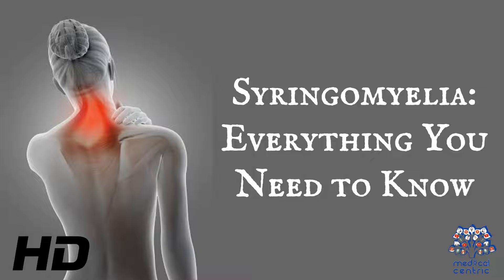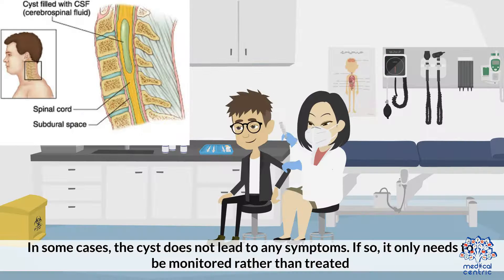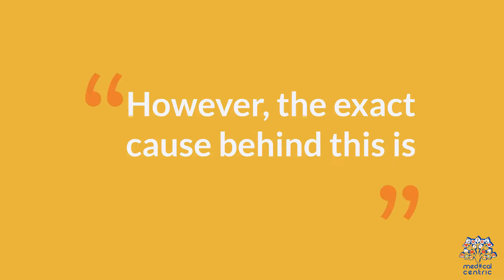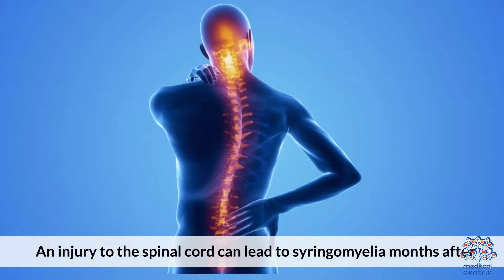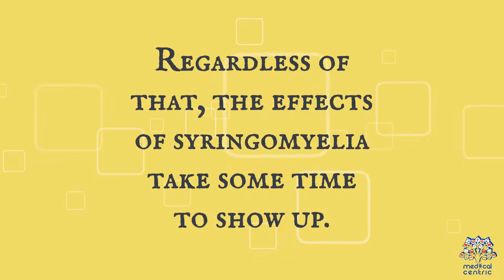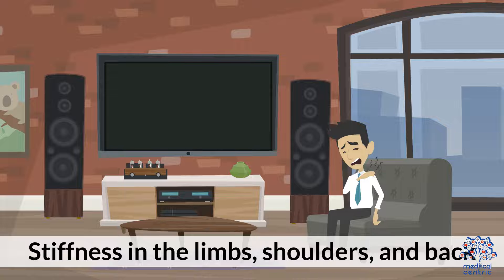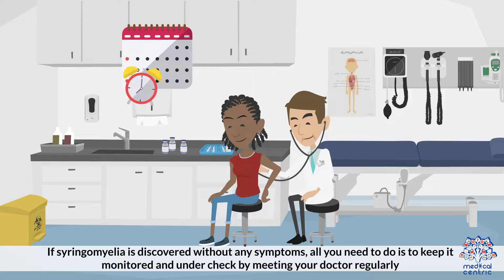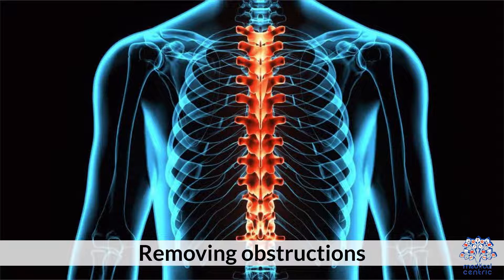Syringomyelia Uncovered: What You Must Know Now!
Today we embark on an essential journey into the intricate world of Syringomyelia—a spinal cord disorder that demands attention and understanding. Join us as we unravel the mysteries surrounding Syringomyelia, exploring its causes, symptoms, diagnosis, and potential treatment options.

Section 1: Demystifying Syringomyelia
Let's start with the basics. What is Syringomyelia? In this section, we'll delve into the definition and gain a comprehensive understanding of this disorder affecting the spinal cord.

Section 2: The Anatomy of Syringomyelia
To truly comprehend Syringomyelia, we need to explore the intricacies of the spinal cord. We'll take a closer look at how fluid-filled cysts, known as syrinxes, form within the spinal cord and the impact they can have on the nervous system.

Section 3: Causes and Risk Factors
What leads to the development of Syringomyelia? We'll examine the various causes and risk factors, including congenital factors, spinal cord injuries, and other conditions that may contribute to the formation of syrinxes.

Section 4: Recognizing Symptoms
Identifying the symptoms of Syringomyelia is crucial for early diagnosis and intervention. We'll guide you through the common signs, from pain and weakness to sensory issues, helping you understand when to seek medical attention.

Section 5: Diagnostic Approaches
How is Syringomyelia diagnosed? We'll explore the diagnostic methods, including imaging studies like MRI scans and other tests that healthcare professionals use to confirm the presence of syrinxes within the spinal cord.

Section 6: Treatment Options
Once diagnosed, what are the potential treatment options for Syringomyelia? We'll discuss both surgical and non-surgical approaches, addressing the management of symptoms and improving the overall quality of life for individuals living with this condition.

Section 7: Living with Syringomyelia
The impact of Syringomyelia goes beyond the physical. We'll touch on the emotional and lifestyle aspects, offering insights into how individuals and their loved ones can navigate the challenges and embrace a positive approach to life with Syringomyelia.

Section 8: Research and Future Perspectives
What does the future hold for Syringomyelia research and treatment? We'll highlight ongoing studies and advancements, shedding light on the potential for improved therapies and a deeper understanding of this complex spinal cord disorder.

Conclusion: Spinal Insights, Empowered Lives
As we conclude our exploration of Syringomyelia, let's carry forward the knowledge gained. Share this blog post to raise awareness, foster understanding, and contribute to a community that empowers individuals affected by Syringomyelia, promoting better support, research, and ultimately, improved lives.